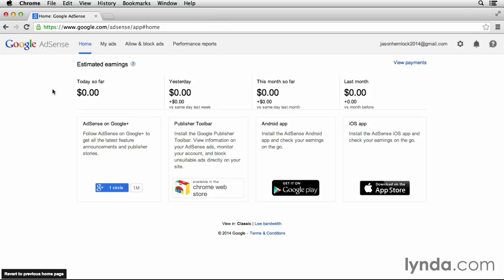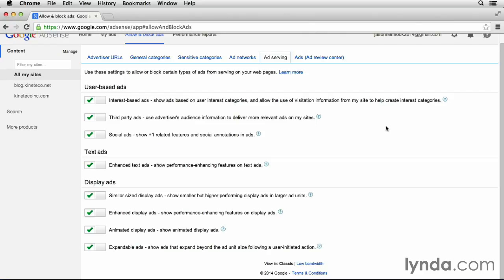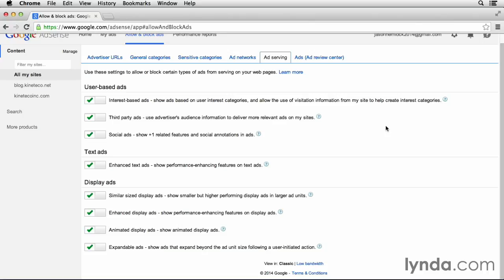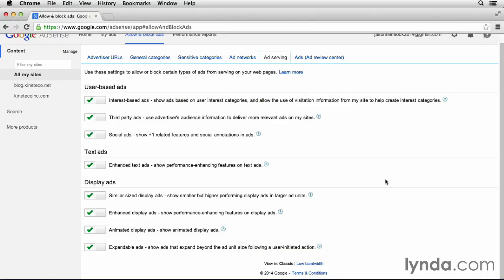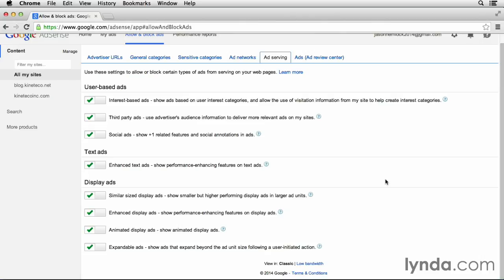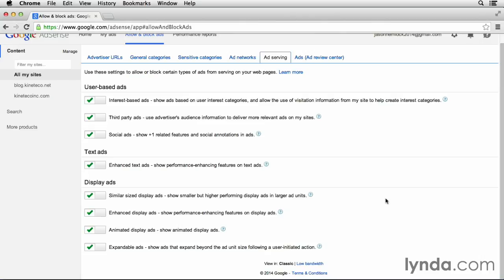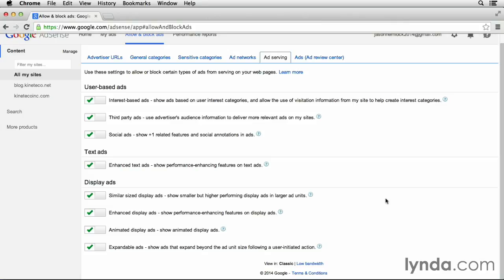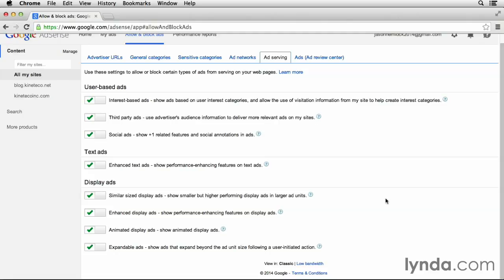028 Blocking specific types of ads